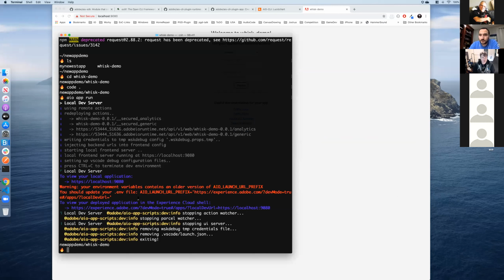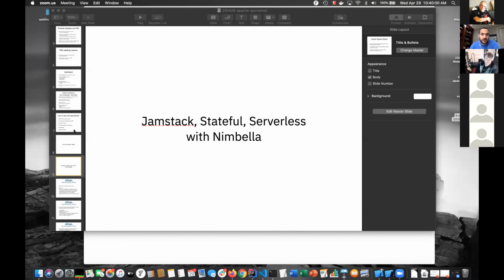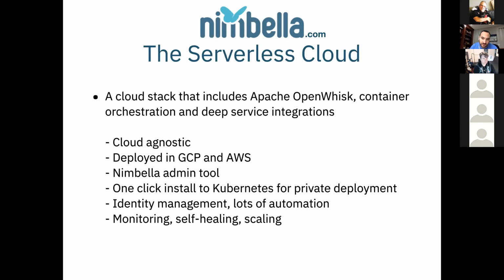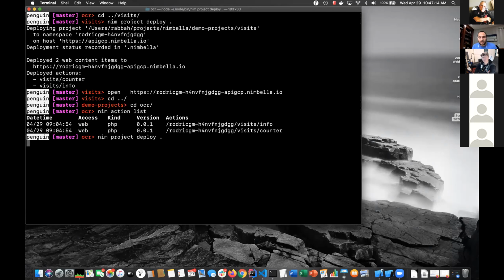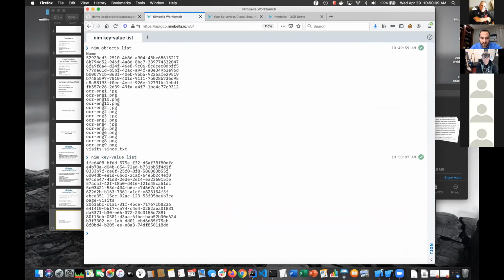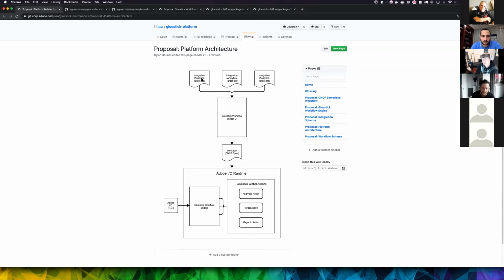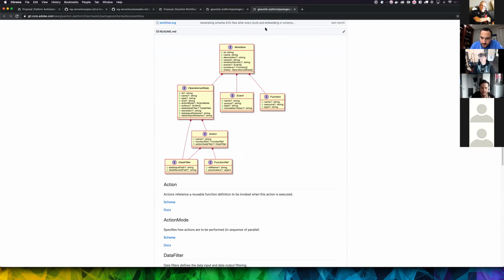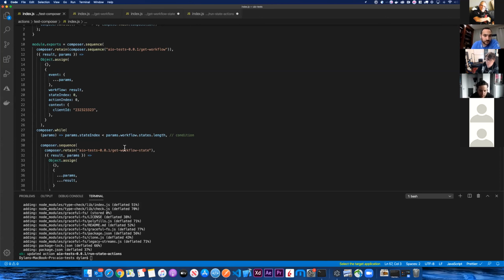2020-04-29 OW Technical Interchange Mtg - Part 2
OpenWhisk Technical Interchange - meeting video